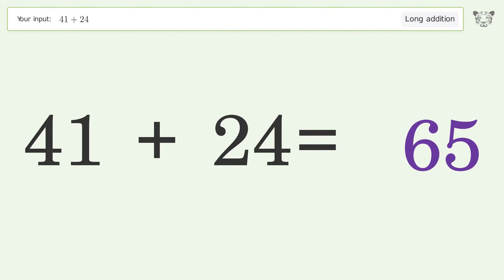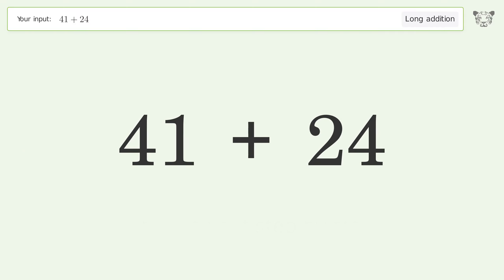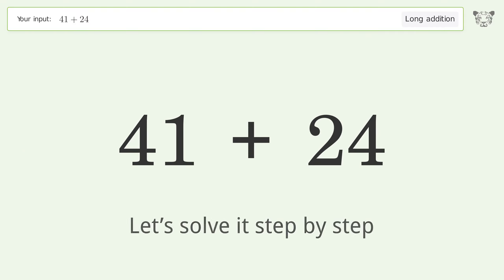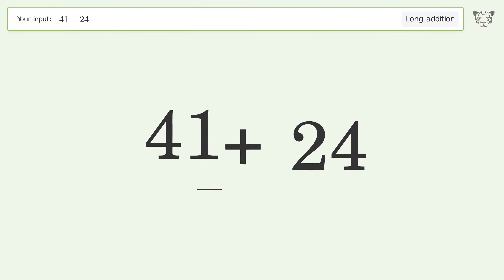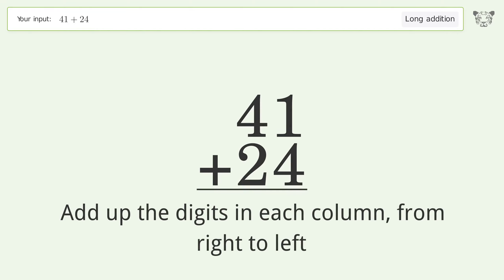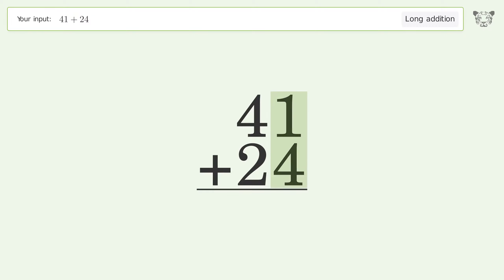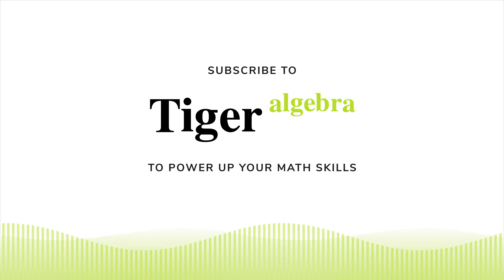Long Addition Problem 41+24: Step-by-Step Video Solution | Tiger Algebra